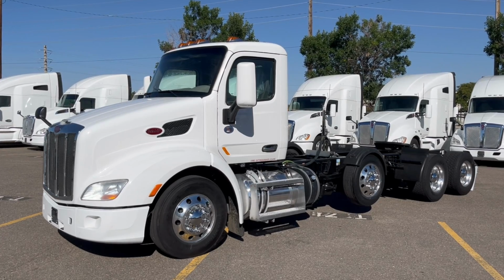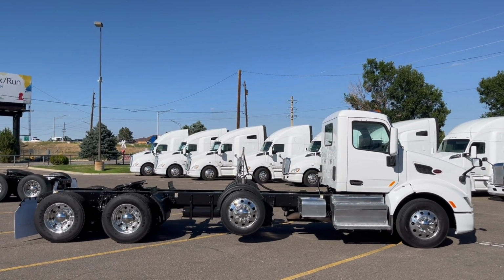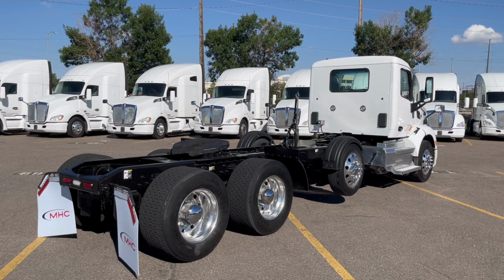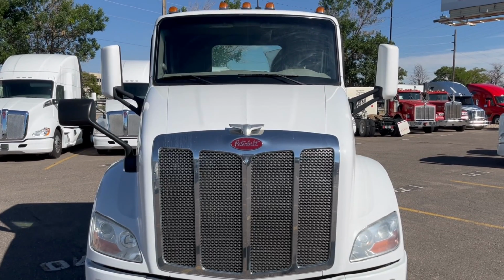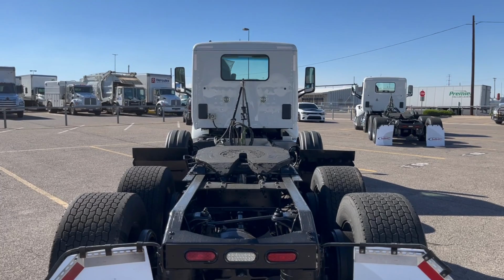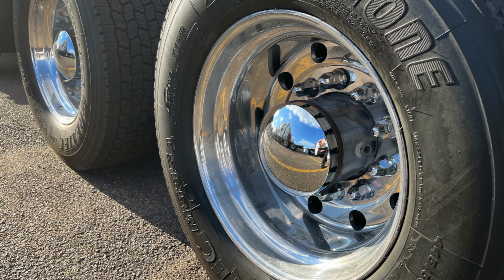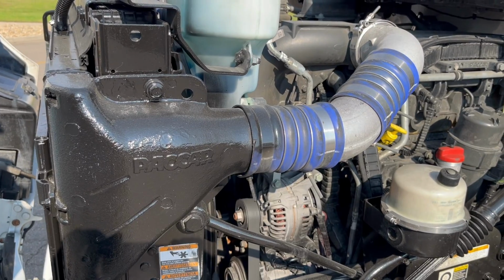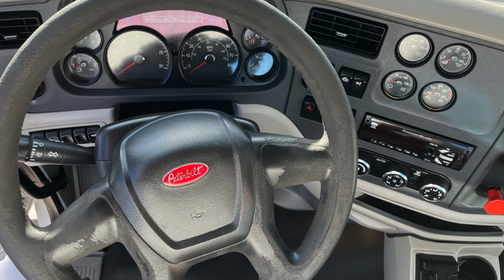Used 2018 PETERBILT 579 Stock# 0524468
Mileage: 399,129
PACCAR MX-13455 HP10 SPD ULTRA Non-Sleeper
Light Weight Pete 579,MX 455hp w/ 10 Spd Auto Trans. 12.3K Fronts,11K Pusher & 40K Rears. Bendix Wingman Collision Mitigation. Extra clean low mile trucks. Multiple Available. Avg Scale Weight 16,100lbs Call MHC Denver Today